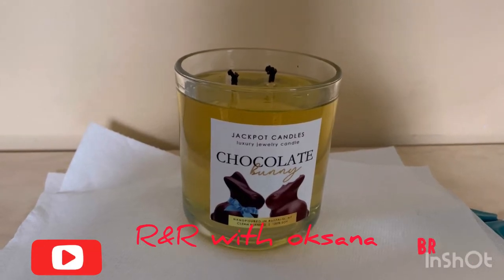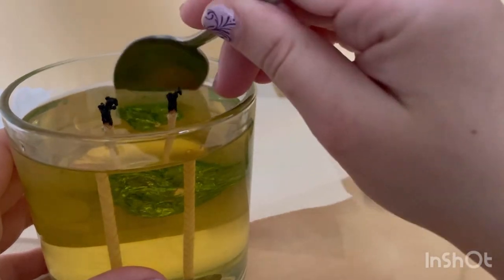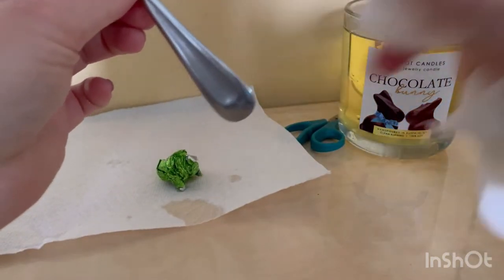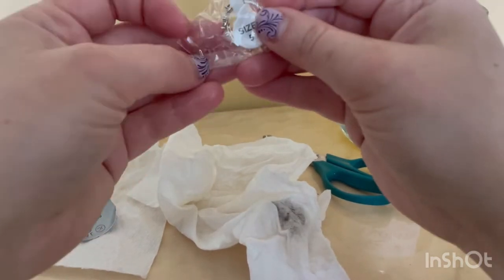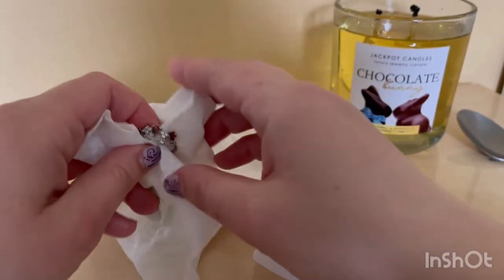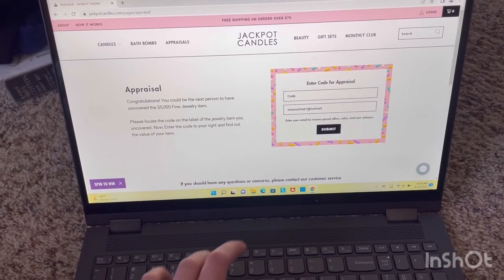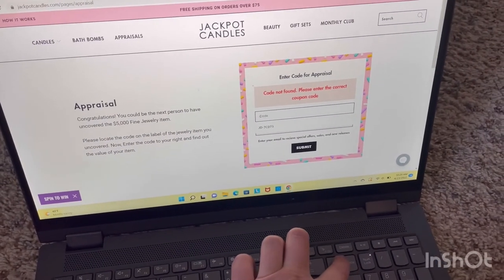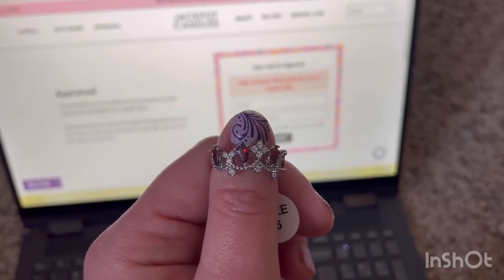Jackpot Candles CHOCOLATE BUNNY DOUBLE WICK JEWELRY RING CANDLE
CHOCOLATE BUNNY DOUBLE WICK JEWELRY RING CANDLE

Sweet and delicious decadent Chocolate Bunny Candle from Jackpot Candles. Celebrate this Easter with the velvety rich tones of chocolate filling the room along with the subtle background scents of vanilla and sugar, As you burn your double wick organic cotton Easter candle you will uncover your surprise size ring worth $15 - $5,000 that's hidden inside.

100 percent premium natural soy candle with double cotton wick
15 ounce jar with 2 organic cotton wicks for an efficient cleaner burn
Jewelry item in each candle valued between $15 and 5,000 dollars
Candle with surprise jewelry is a great gift idea

Burn the candle and enjoy the fresh and bold fragrance until the foil wrapped pouch is revealed.
Extinguish candle with snuffer and allow a short time for cooling.
Remove foil wrapped pouch with tweezers.
Unwrap foil pouch and discover your new jewelry piece.
Check appraisal value